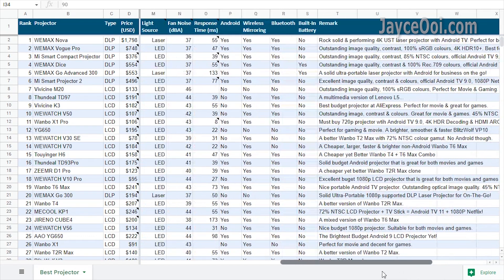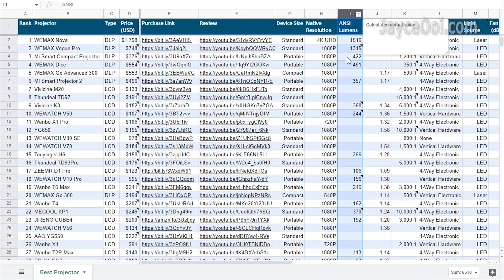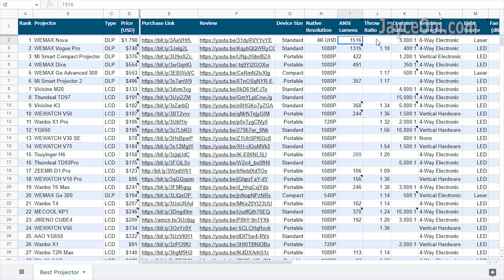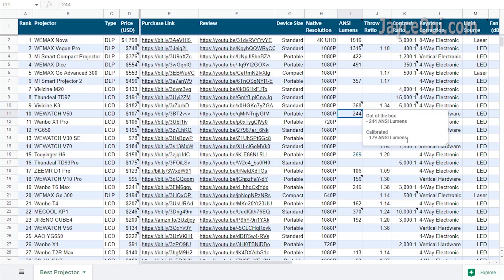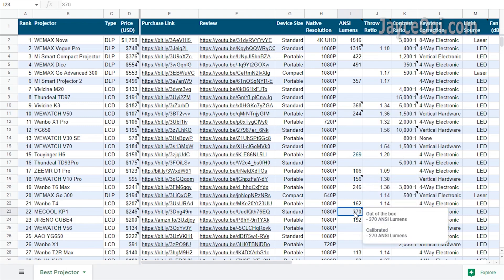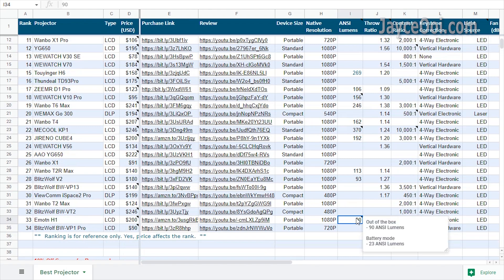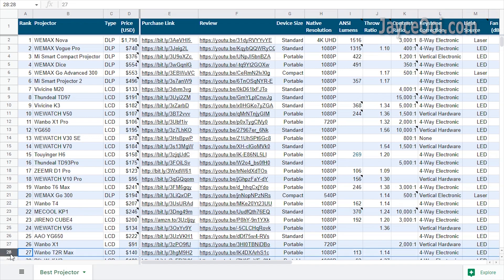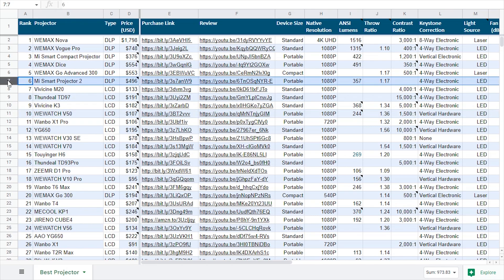Projector Real Brightness ANSI Lumens Update - Values in the Top Projector Chart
How to Calculate ANSI Lumens for Projector?

I am Jayce. I believe most of you will be interested in today's topic. The projector's actual brightness in ANSI Lumens. Feel free to have a look at the calculation guide video if you haven’t. I won’t cover it here again.

Yes, an updated column in my top projector chart. This is the actual calculated value. I believe it is much more useful than the projector specs. They are out of the box brightness. And some of them have more information by hovering over them.